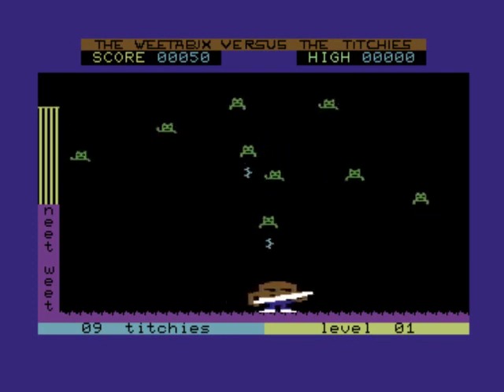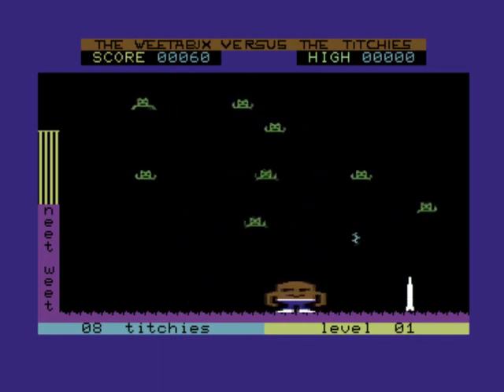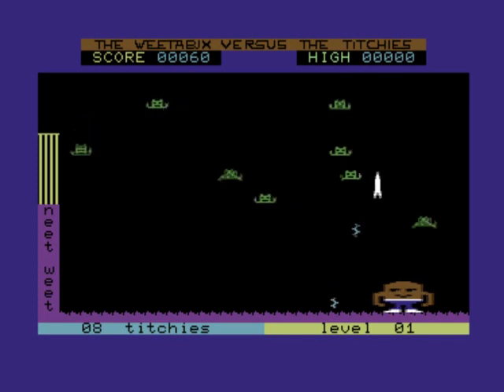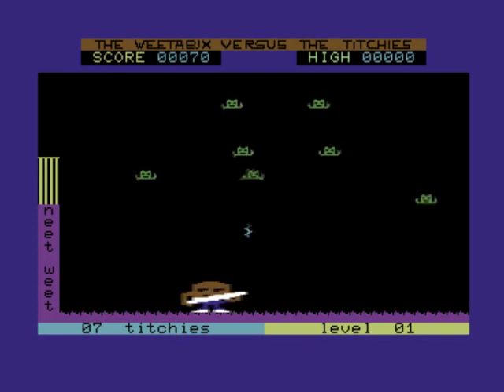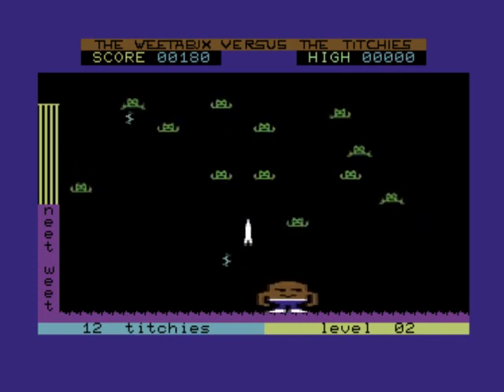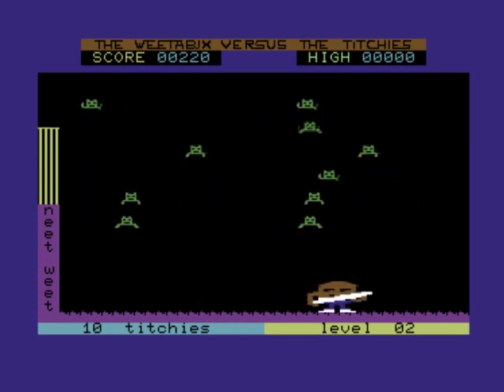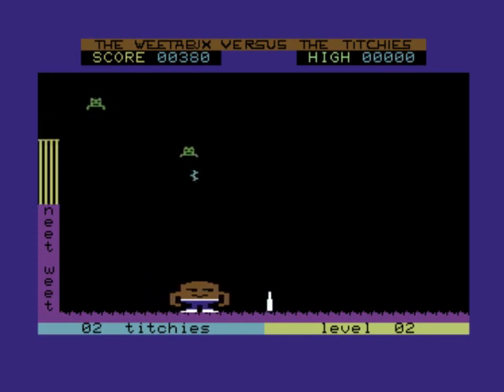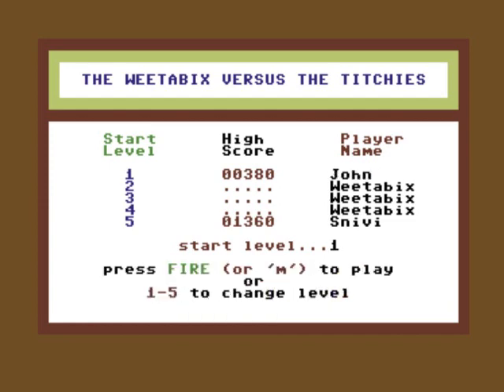The Weetabix Vs The Titchies Review for the Commodore 64 by John Gage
The Weetabix Vs The Titchies is a Shoot 'em up game that came out in 1984 by Romik Software. Warning! This video has swearing.